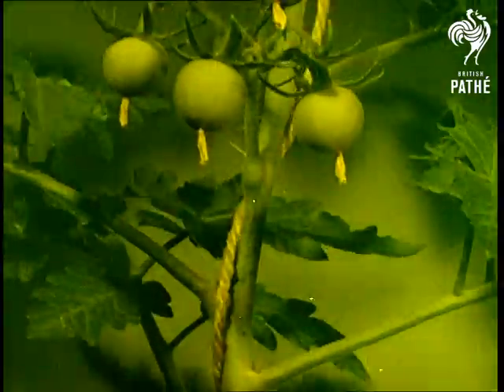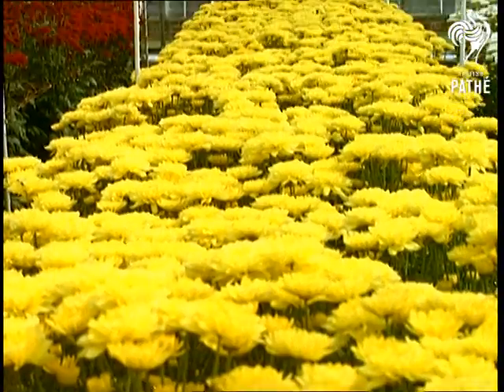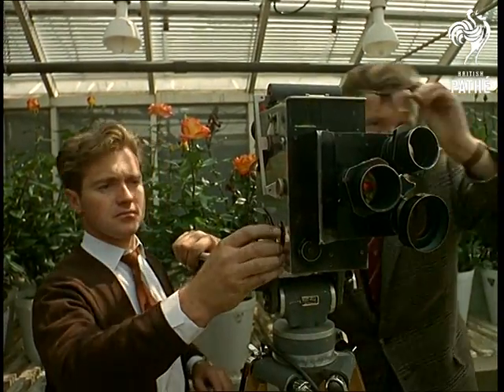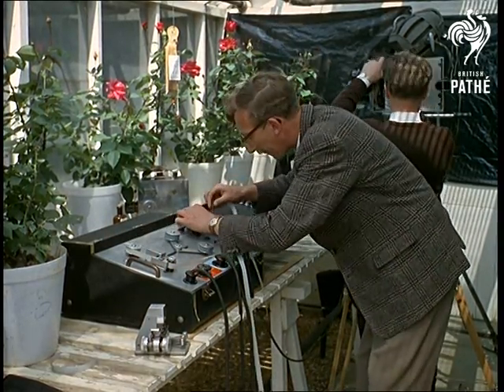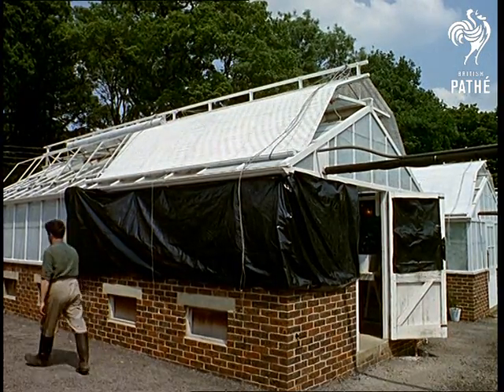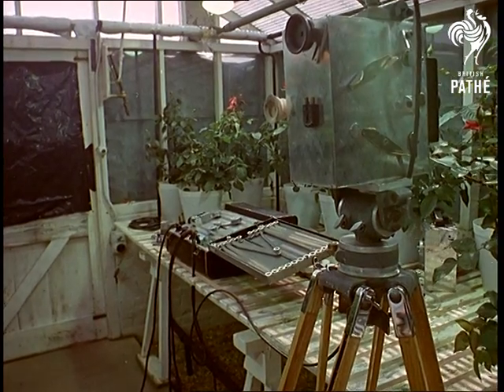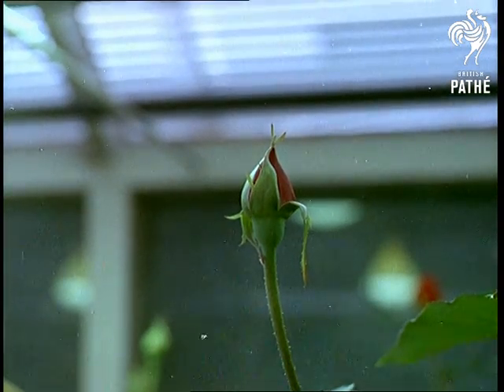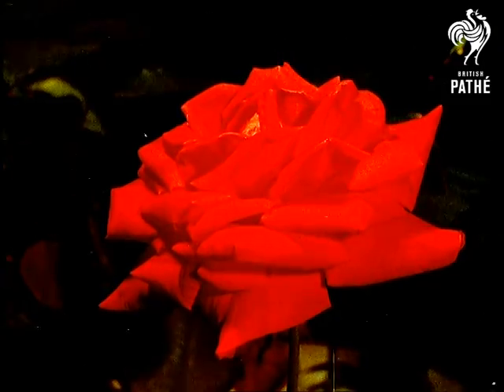Time Lapse Photography (1965)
This story shows some stunning examples of time lapse photography from stormy skies to plants growing.

Various L/Ss of clouds rushing over stormy skies at "hurricane speeds".  Extreme C/U - at high speed - of tomatoes growing and ripening.

L/S (normal speed) of a long greenhouse.  C/U of chrysanthemums.  C/U of yellow flowers, tilt up to show rows of flowers growing the length of the greenhouse.  M/S of a scientist placing a pot of flowers in front of a time lapse camera.  C/U of the scientist looking through the camera lens, another scientist watches.  M/S of the scientist measuring a length of tape with sprocket holes, he cuts it in a film splicing machine.  The tape automatically operates the camera once every twenty minutes.  Extreme C/U of the tape being placed in the gate of the camera.  C/U of the camera being loaded.  More shots of the tape being zig zagged through the machine.

M/S of blinds being drawn over the outside of the greenhouse - ultra violet lights do the job more efficiently.  C/U of a man's hand twiddling dials on a control panel.  M/S of one of the scientists making final adjustments to the camera before leaving the greenhouse.

Various shots of the camera and lights working automatically and of the rose bushes it is filming.  Various extreme C/Us at high speed of a rose bud opening.  Extreme C/U at high speed of a chrysanthemum opening.  Various high speed C/Us of daffodils opening.

The two camera operating scientist are named as Ken Rodwell and Bill Prowse.

 FILM ID:349.07